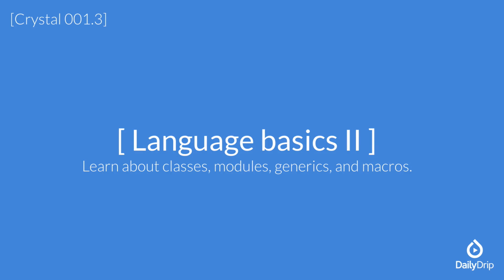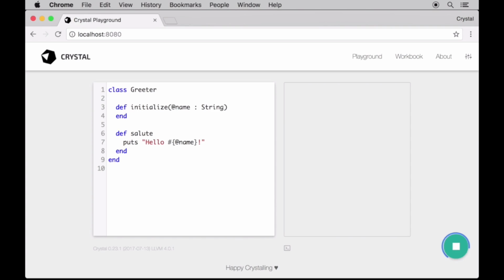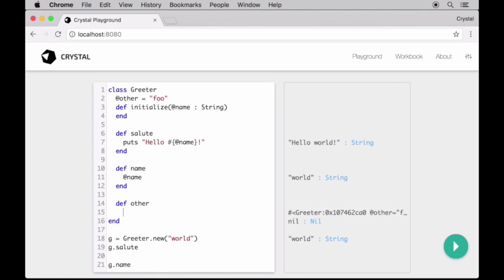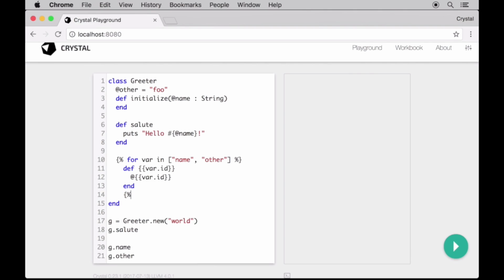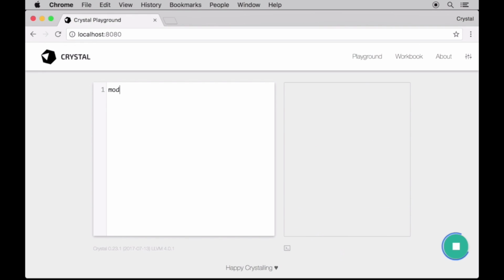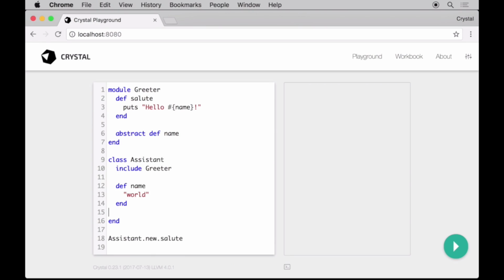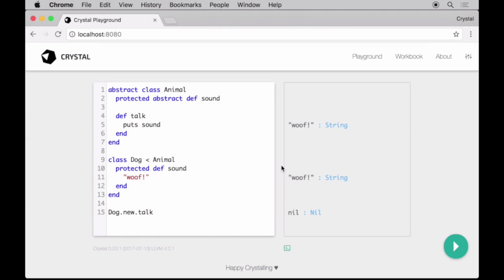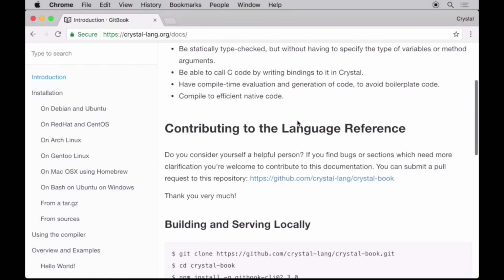[001.3] Language Basics II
Learn about classes, modules, generics, and macros.